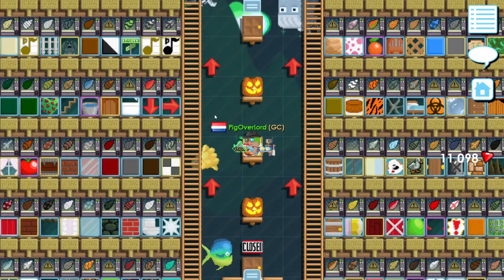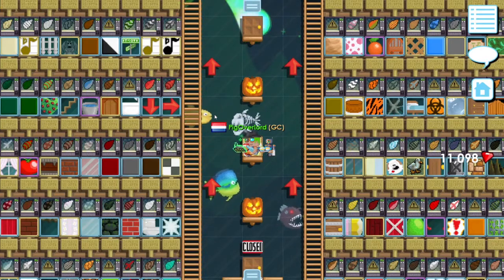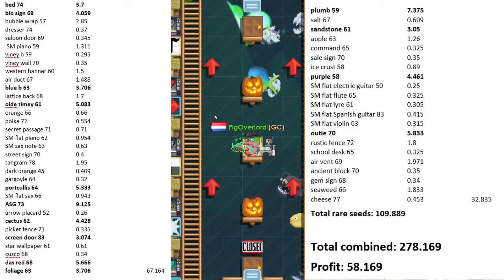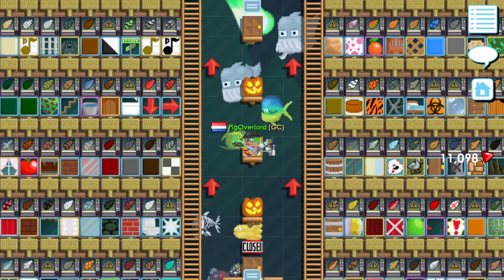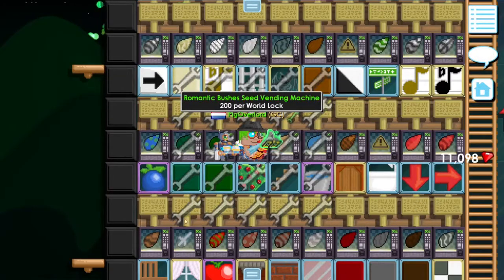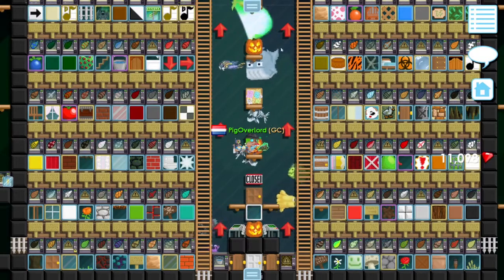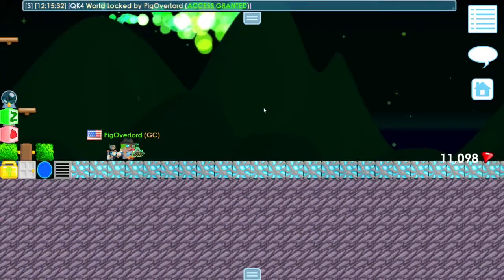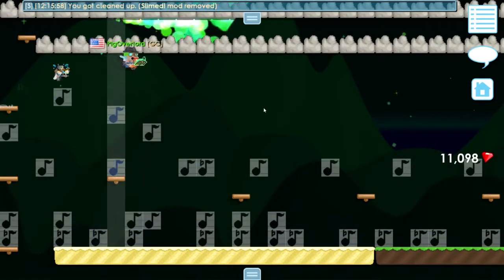(Growtopia) My profits from SSP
i get asked a lot what my profit is, so i decided to calculate it.

honestly im just uploading whenever and whatever i want at this point.